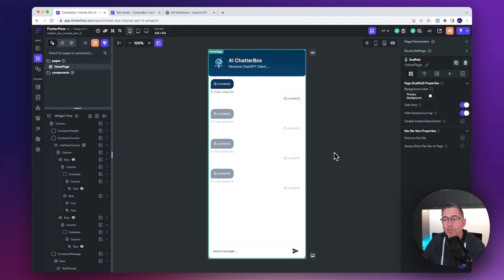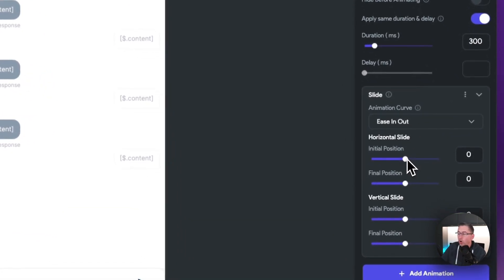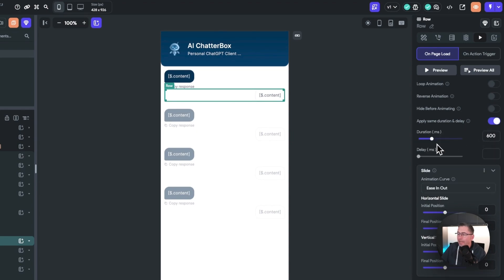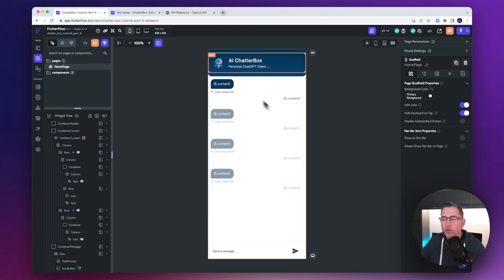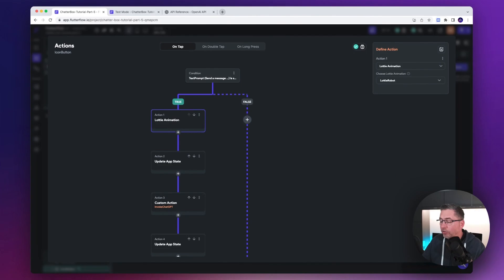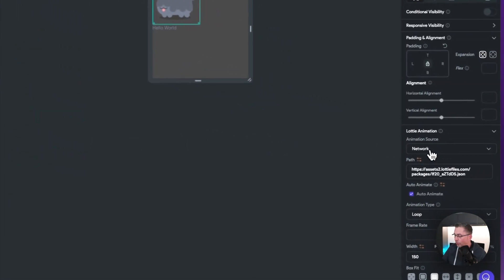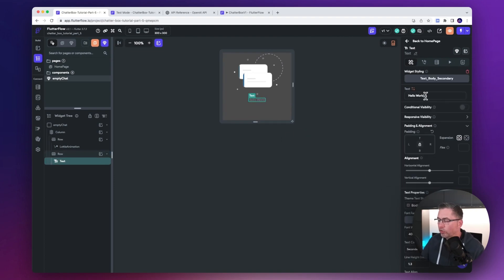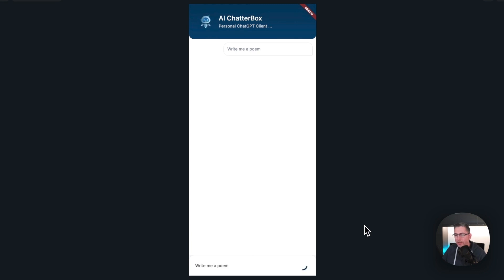Building a ChatGPT App within FlutterFlow - Part 5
In this episode of building a ChatGPT app in FlutterFlow we focus our attention on adding some subtle animations to our UI. We trigger our Lottie animation to trigger animation upon search and also build our our empty list component to provide some visual attraction on first run of the application. This is the final one in this series and I really hope it has inspired you to integrate ChatGPT in to your own applications.

If you are new to this series please checkout Episode 1 by clicking on the following link:

If you love my content why not consider buying me a coffee, it's really appreciated:

00:00 Introduction
00:37 Adding ListView animations
04:22 Triggering Lottie animations
06:22 Creating the empty list widget
09:22 Final application test
09:46 Outro